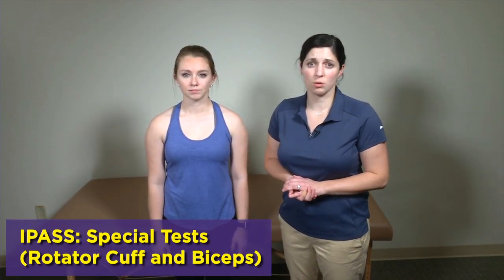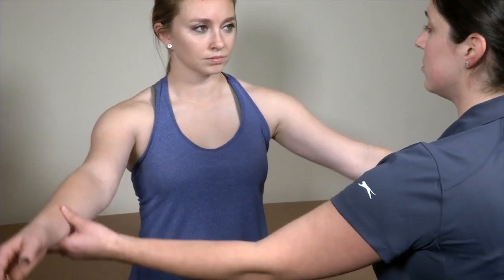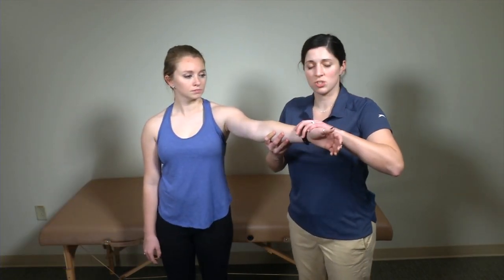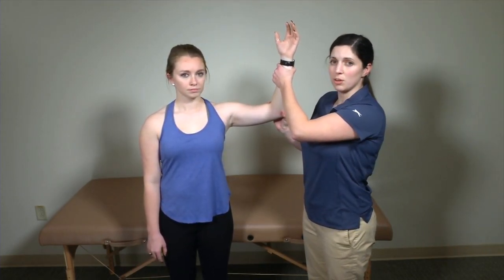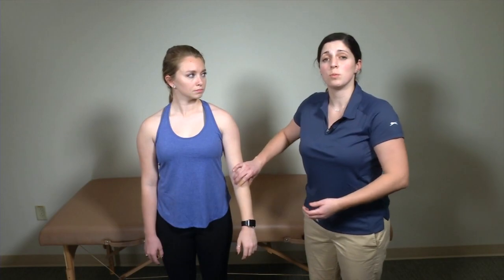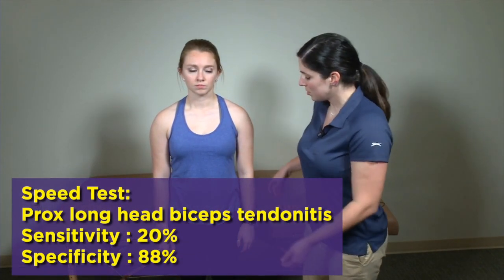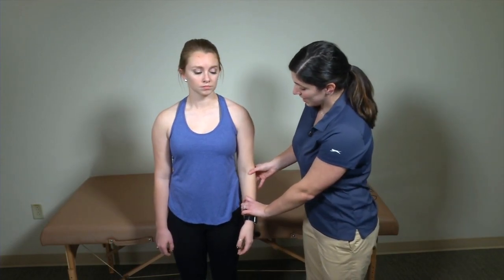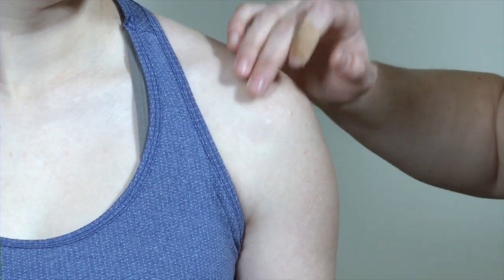IPASS Shoulder Exam Video #4: Special Tests for the Rotator Cuff and Biceps Tendon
Continues the IPASS Shoulder Exam Series. Includes demonstration and sensitivity/specificity percentages for the following special tests: "empty can" test, "drop arm" test, external lag test, Speed's and Yergason's.  .